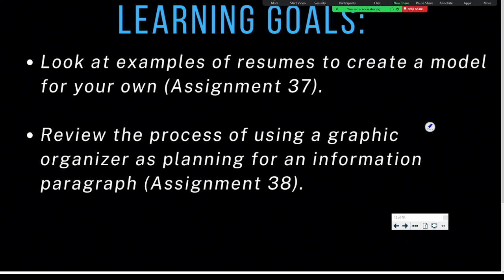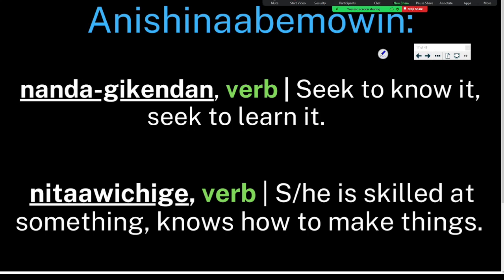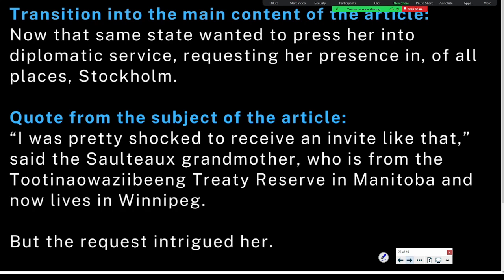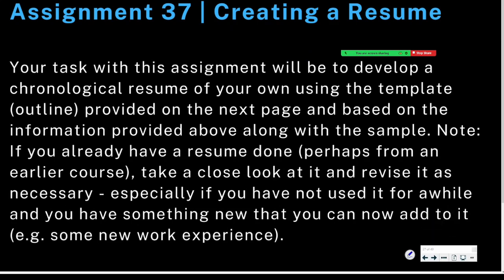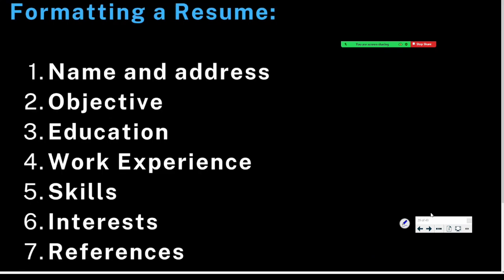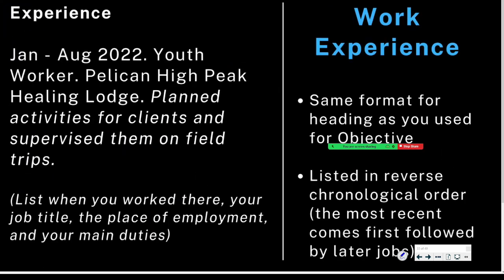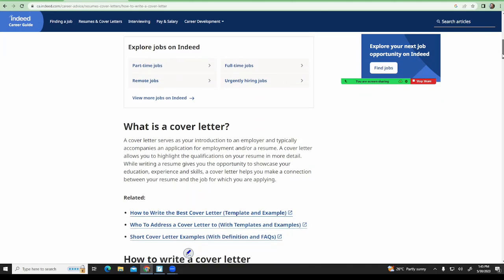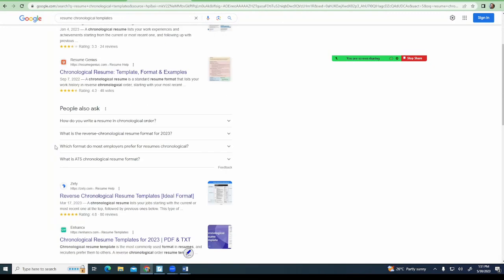OLC4O | Class 25 | May 30, 2023 | Unit 3 | Assignment 37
How to Use a Chronological Order Résumé (With Tips)

Join our class Monday to Thursday from 1:00pm to 1:50pm CST:

Radio: 91.9 FM
Studio: 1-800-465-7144 / 737-4017 (phone in)
Television: Bell ExpressVu Channel 972